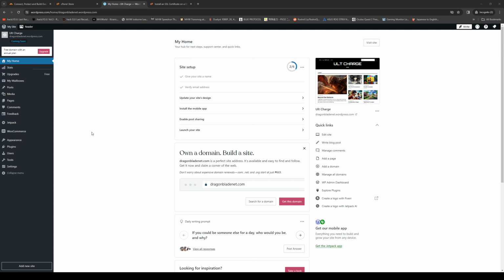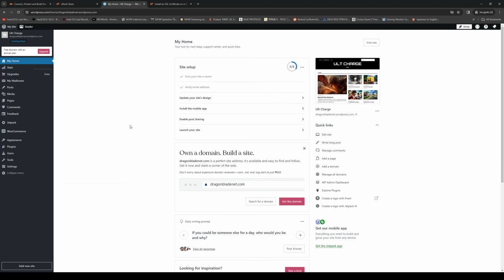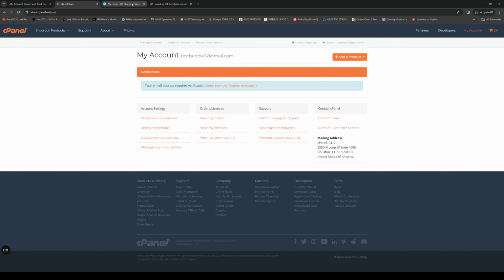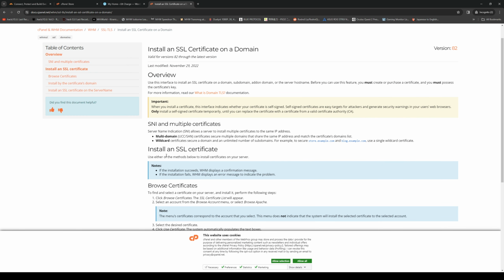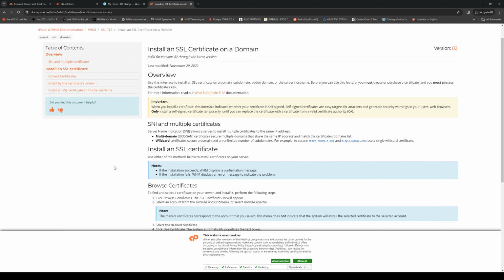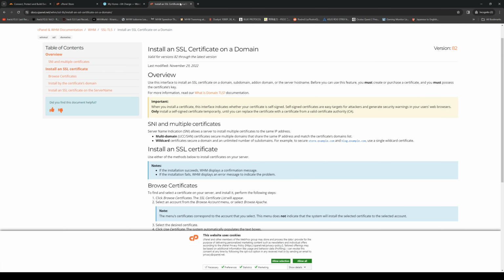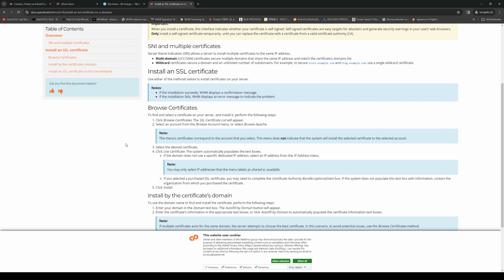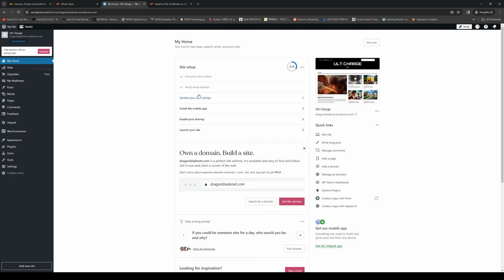How To Install An SSL Certificate In cPanel For WordPress (Full 2024 Guide)